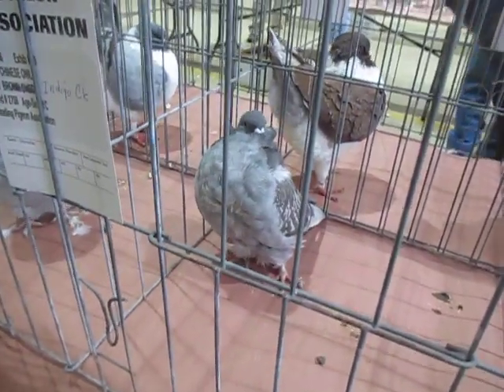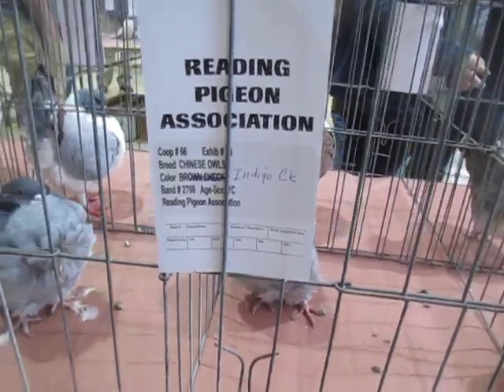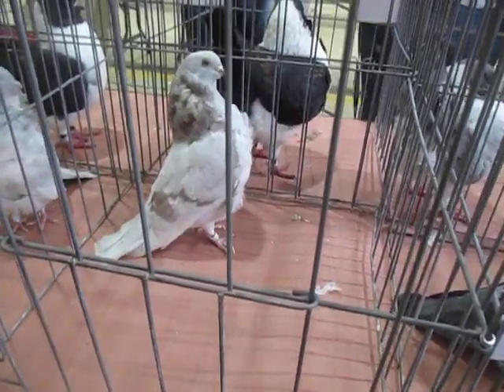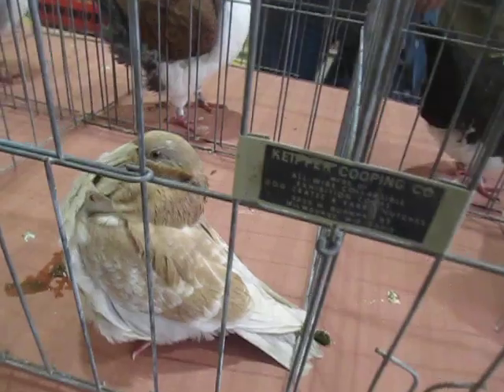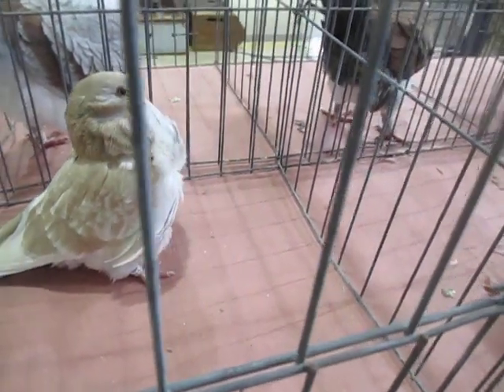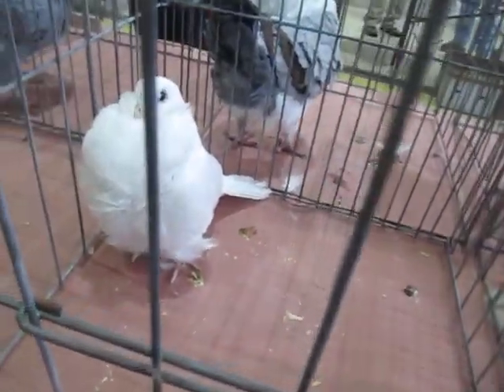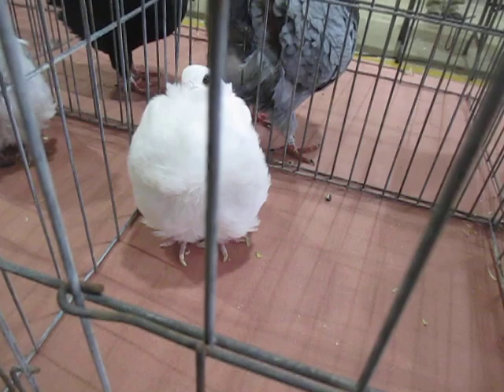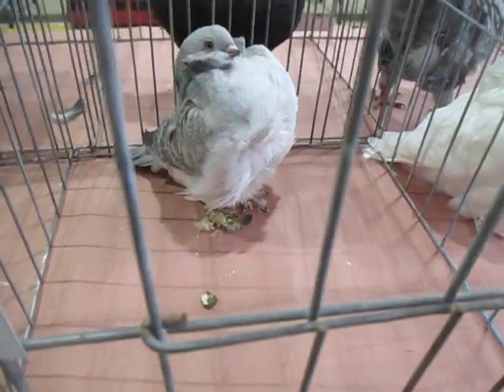Chinese owls on display at Reading Pigeons Association Show